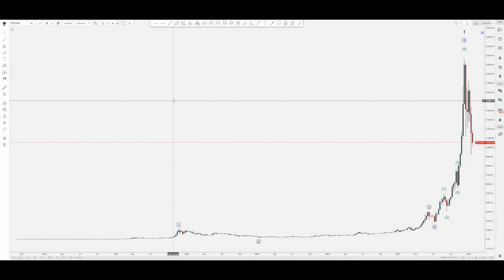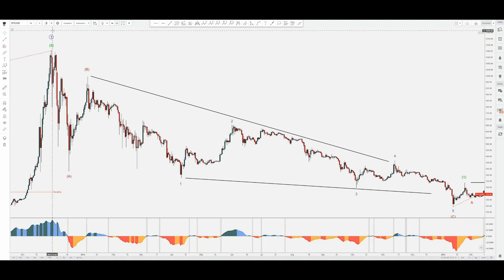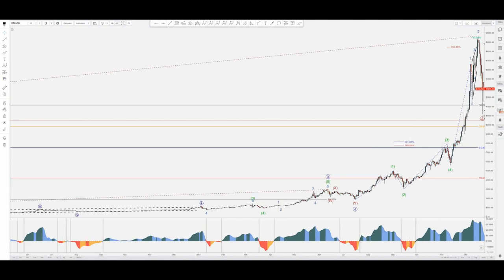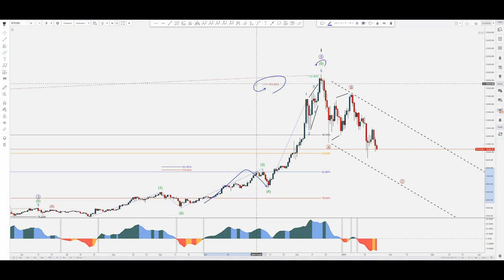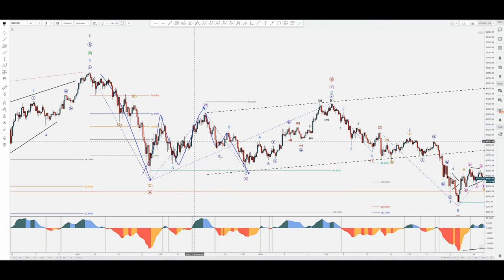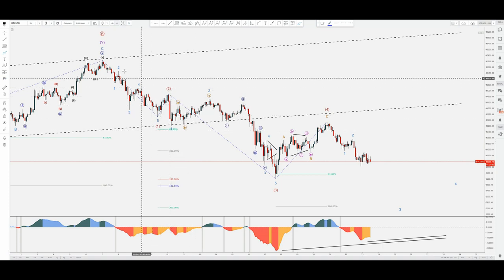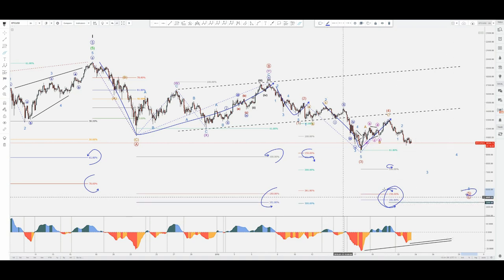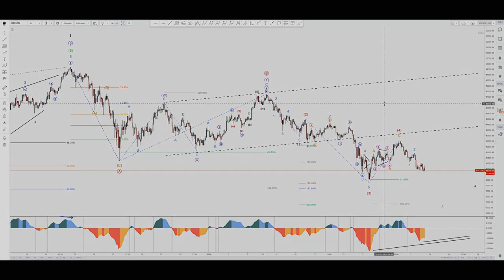Lionheart-EWA - Elliott Wave Course - Part 22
WAVE COUNTING & ELLIOTT WAVE ANALYSIS:

• BITCOIN (BTC/USD) - CHARTING